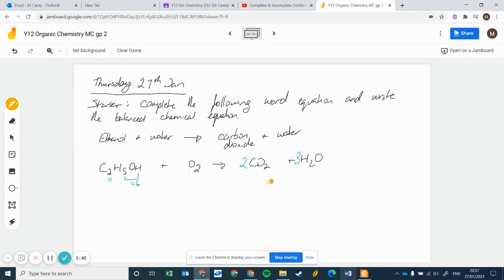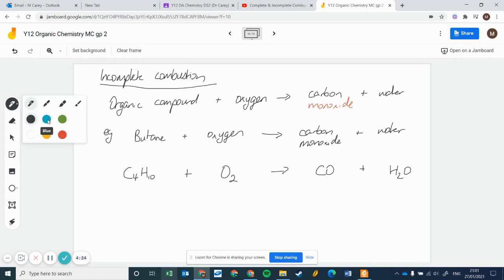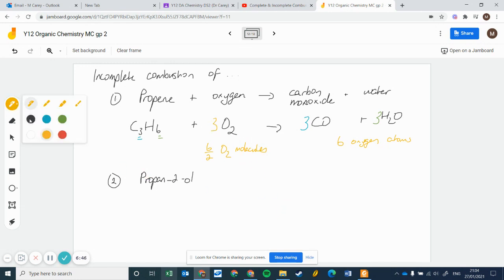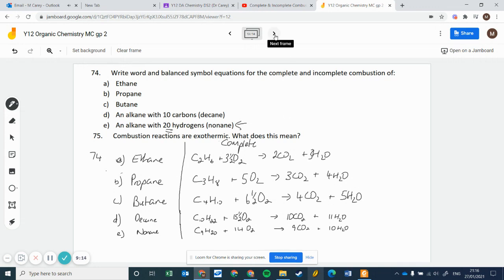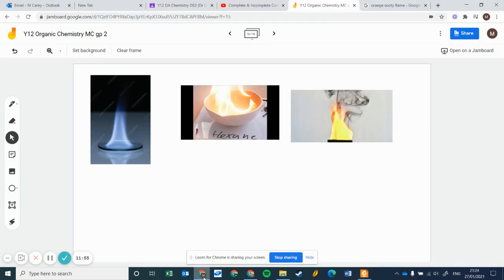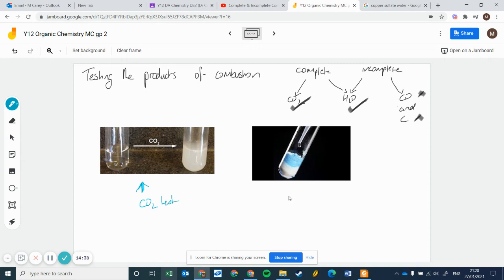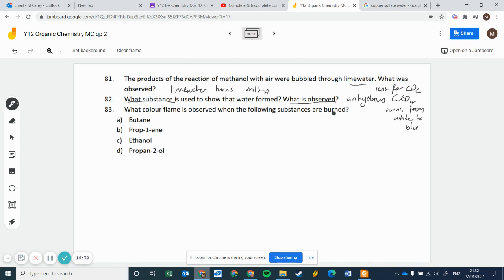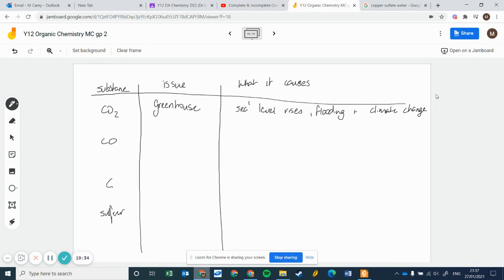Y12 Organic Chemistry - Incomplete combustion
This also covers the information on p14, 15 and 16 of the notes